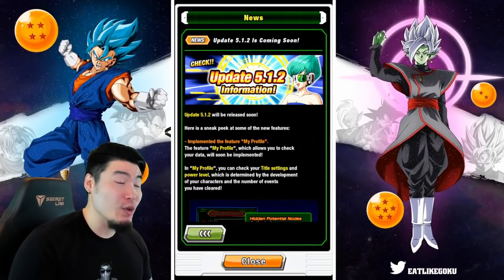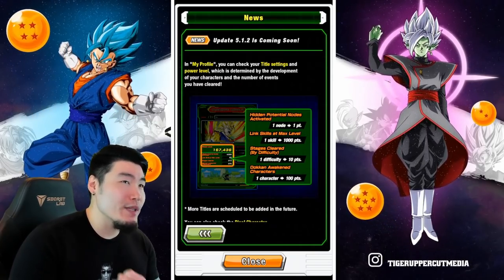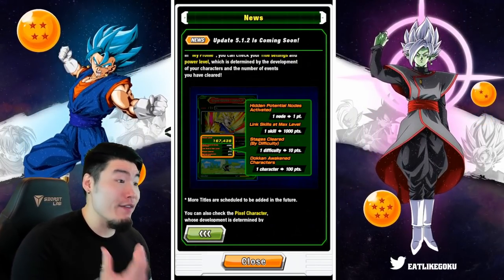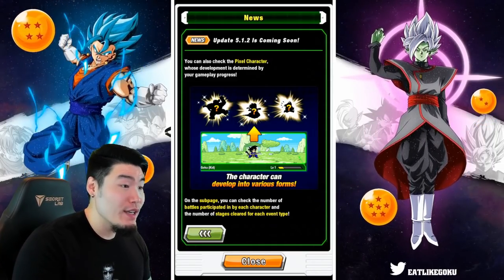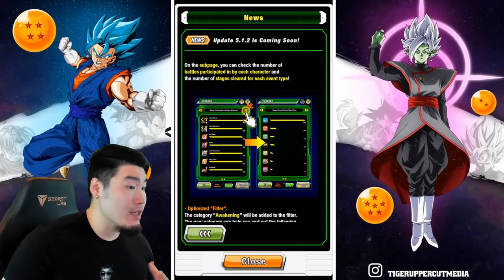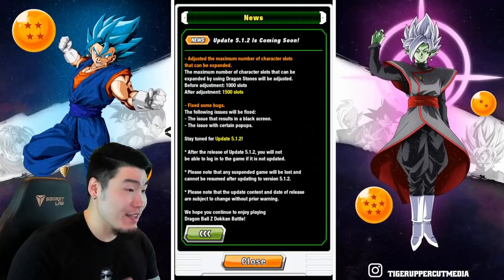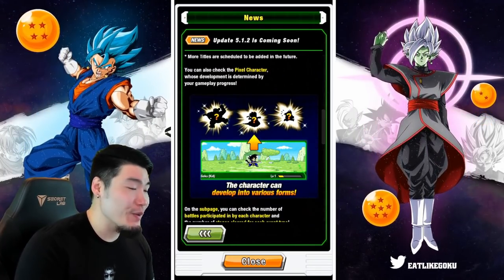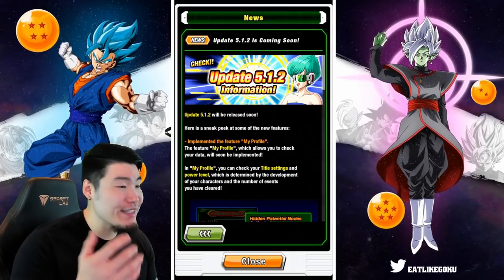MAJOR GLOBAL UPDATE! Version 5.1.2 FULL Breakdown! (DBZ Dokkan Battle)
Here's EVERYTHING you need to know about the upcoming Version 5.1.2 update on Global!